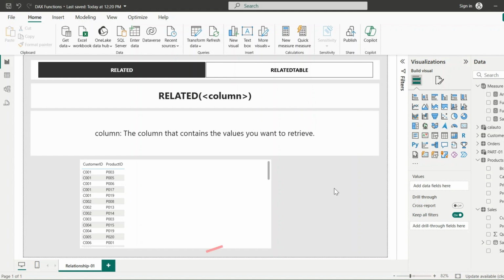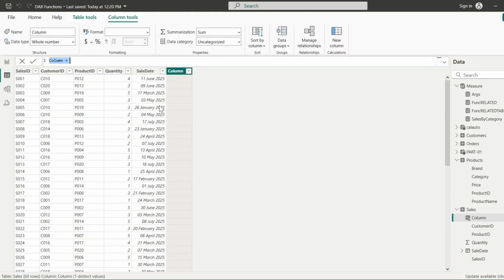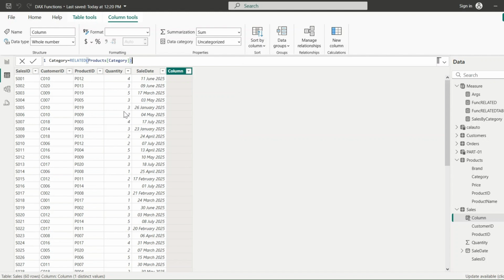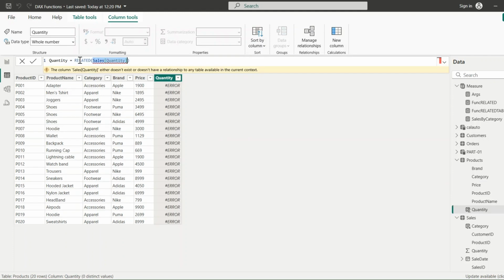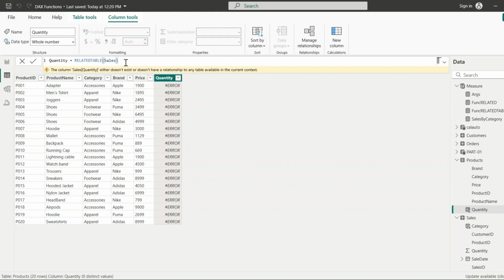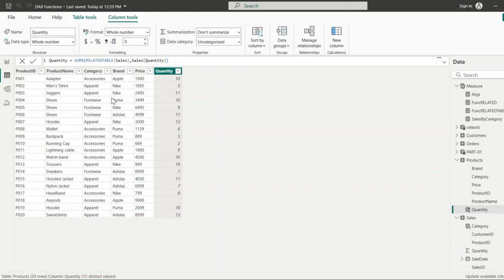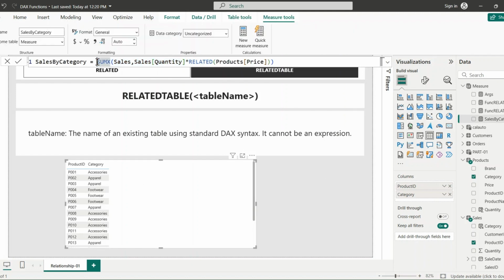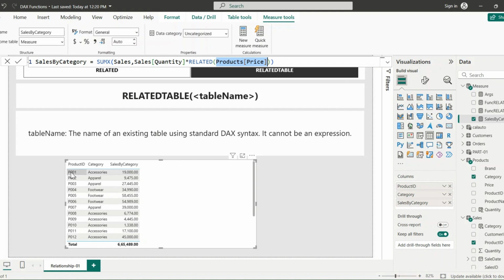RELATED vs RELATEDTABLE|RELATIONSHIP FUNCTIONS - 01| DAX| POWER BI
Relationship Functions in DAX - part 01| RELATED | RELATEDTABLE| Why use of these functions when we can drag directly into visuals?| RELATED vs RELATEDTABLE DAX| DAX functions| Power Bi| DAX series

🔍 Struggling to understand RELATED and RELATEDTABLE in Power BI? In this video, we kick off our DAX Relationship Functions series by diving deep into these two powerful functions:
👉 RELATED() – used when working from the many side of a relationship
👉 RELATEDTABLE() – used when working from the one side of a relationship

🧠 Learn:
📍When and why to use these functions
📍How they help with calculated columns and measures
📍Real-world examples with a fact and dimension table

📊 These are essential for Power BI interviews, dashboards, and reports that rely on data models.

📌 Timestamps
00:00 - Intro
00:27 - What is RELATED in DAX
04:39 - What is RELATEDTABLE in DAX
07:32 - Why not just drag fields into visuals?